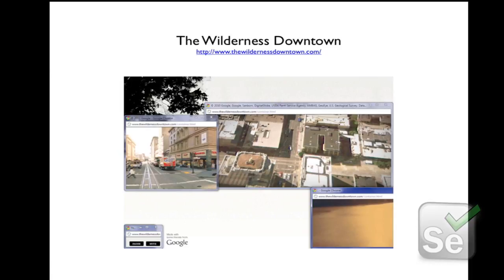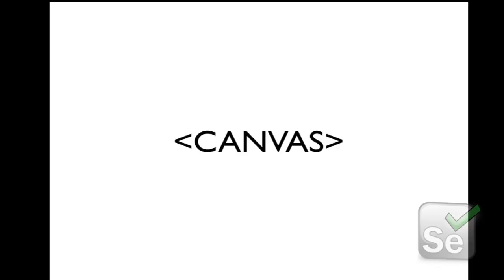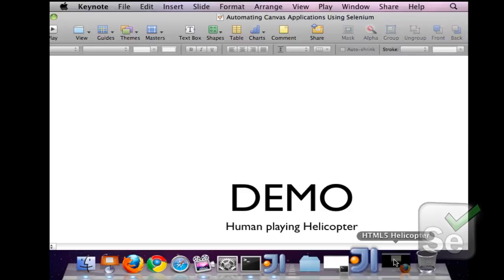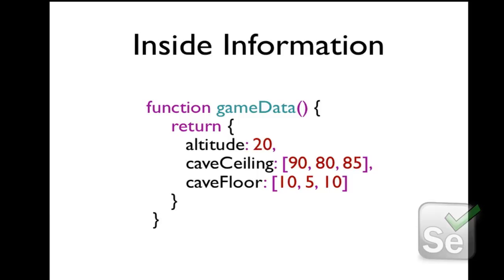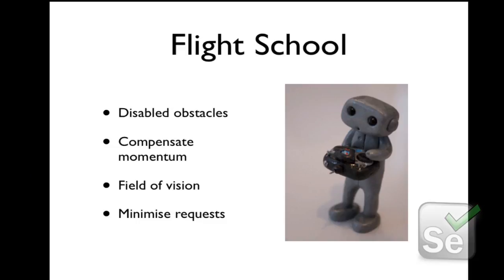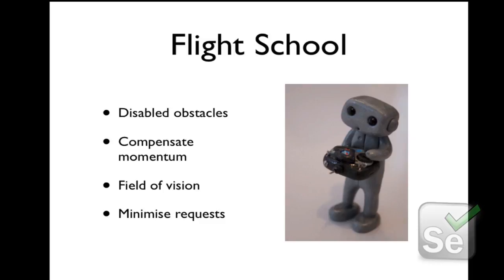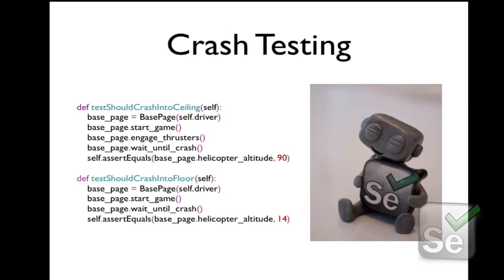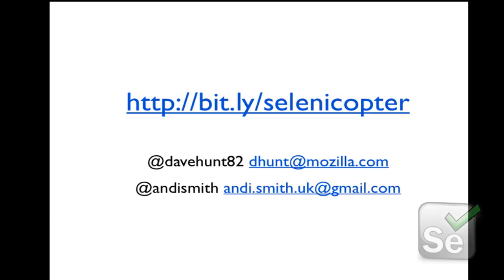Dave Hunt & Andrew Smith: Automating Canvas Applications